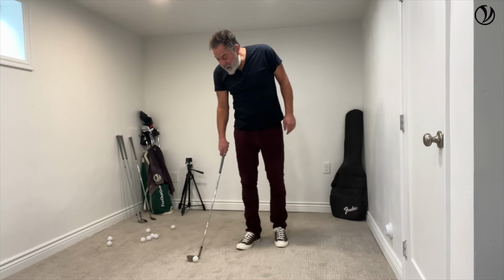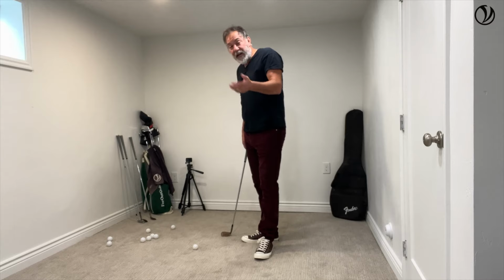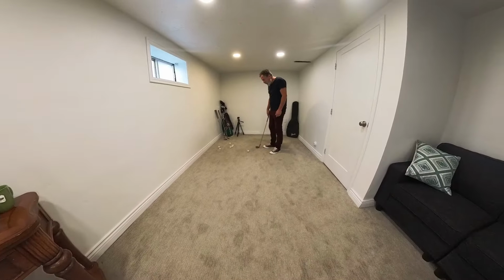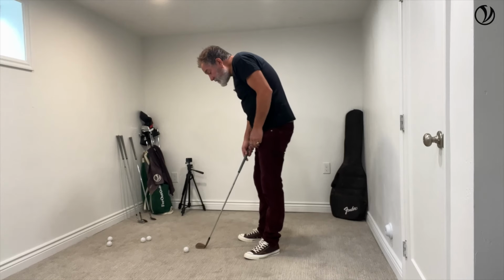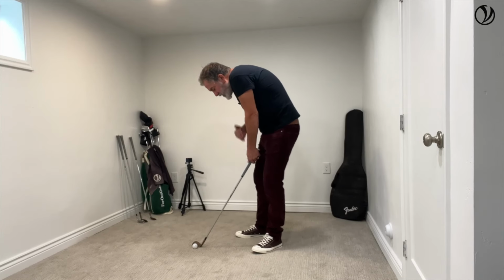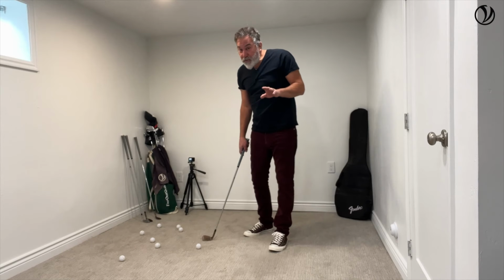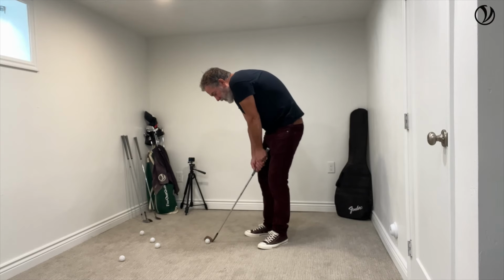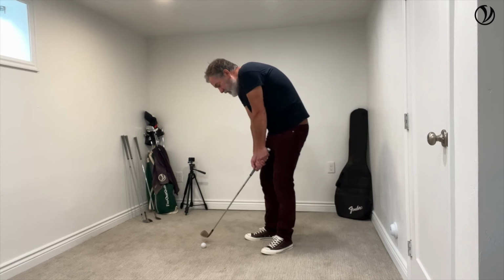EFFECTIVE Way to Practice Golf Indoors With a Whiffle Ball (First Time Using Insta 360 X3)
Learn this skill and more with personalized instruction at the Jim Venetos Golf Academy. Learn the simplest swing in golf and improve your game today!

Read about all things golf on Jim's free BLOG !